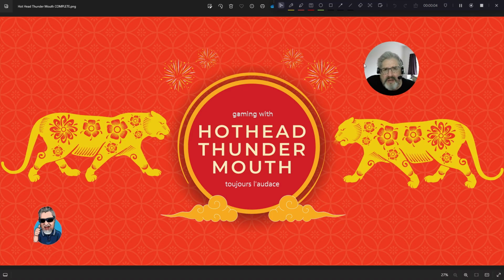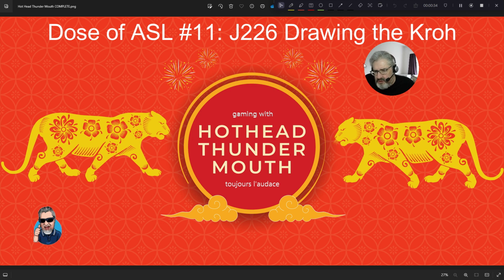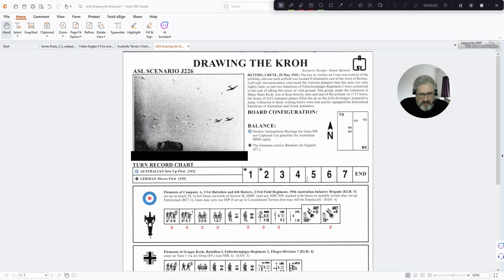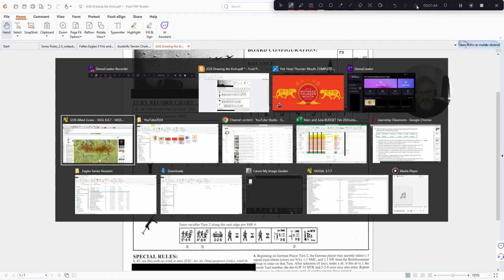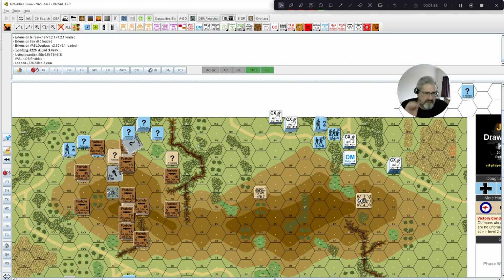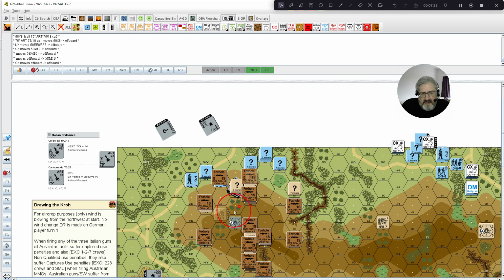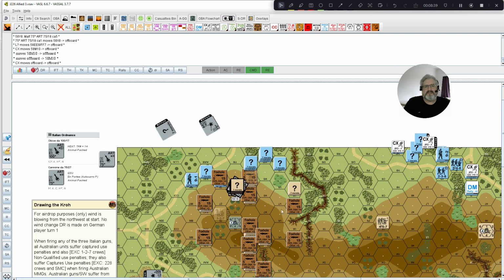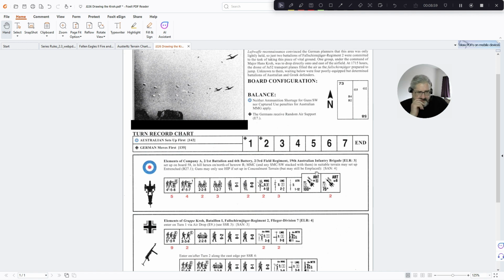Advanced Squad Leader Dose #11: J226 Drawing the Kroh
Advanced Squad Leader Action Report and Scenario Analysis -- JUST UGGH!

Why this scenario J226 doesn't fit the bill for excitement, even though it should. Comments welcome.